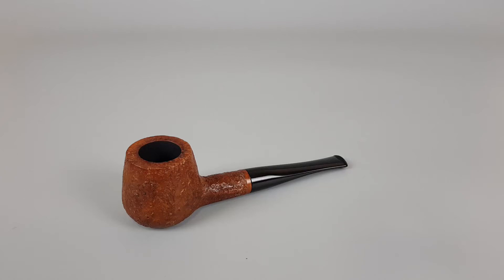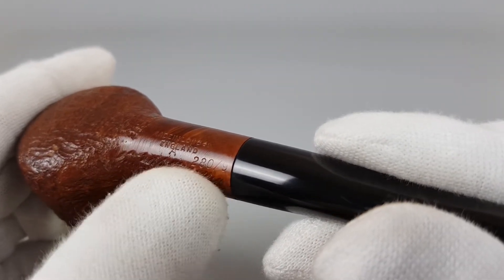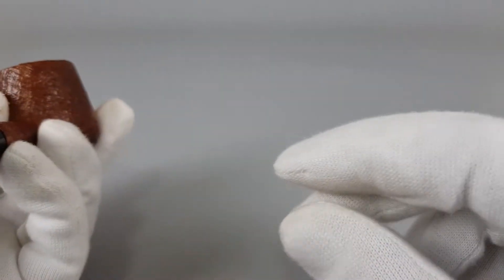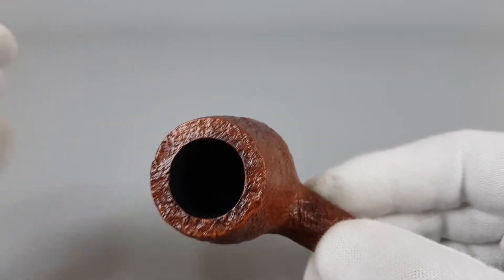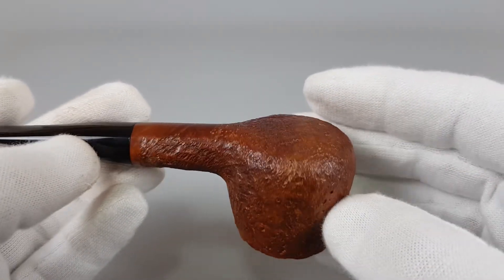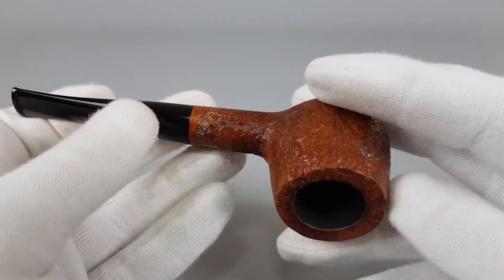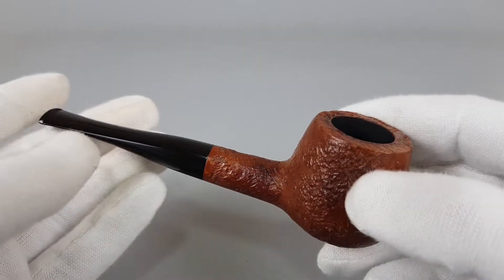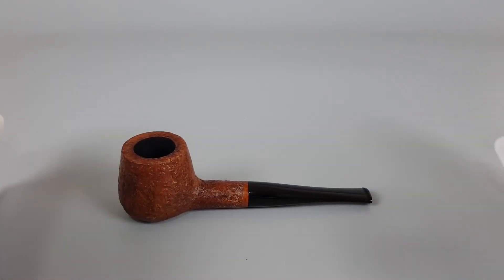English Estate Sandblasted Brandy Sitter (A 280/9) 9mm